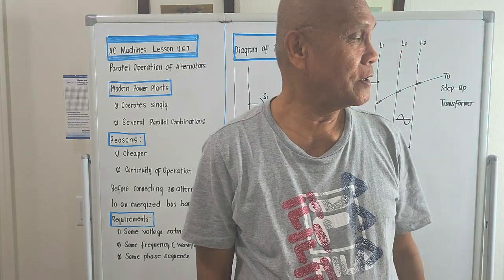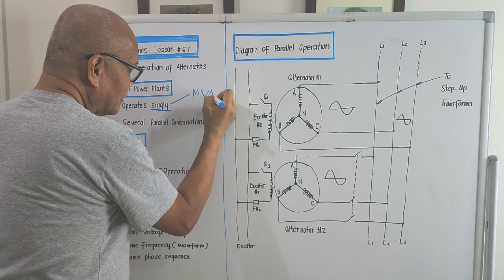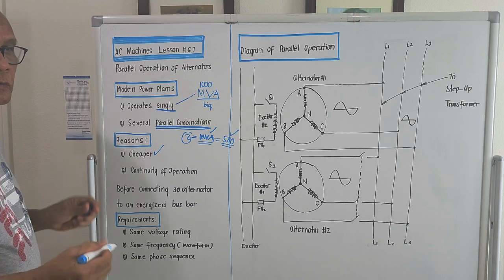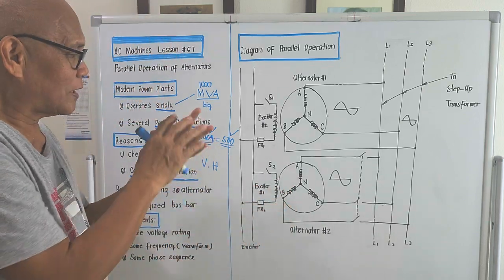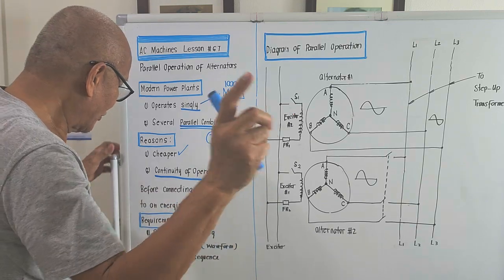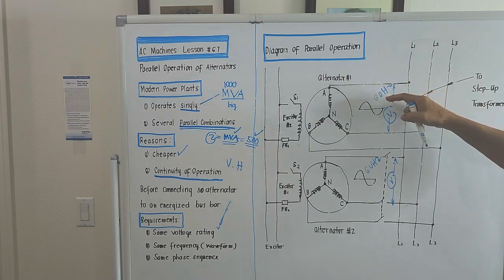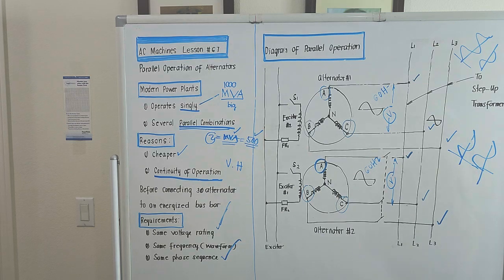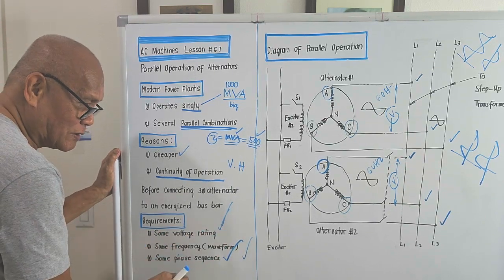AC Machines Lesson #67 _ Parallel Operation of Alternators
How to parallel operate akternators.